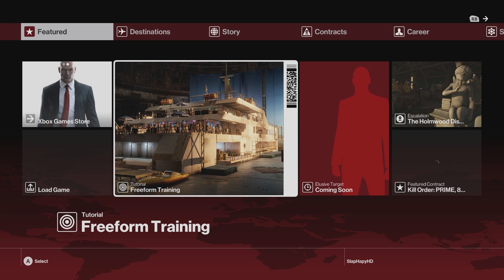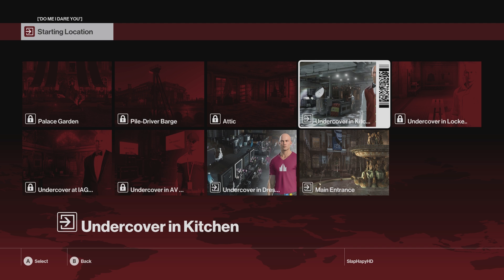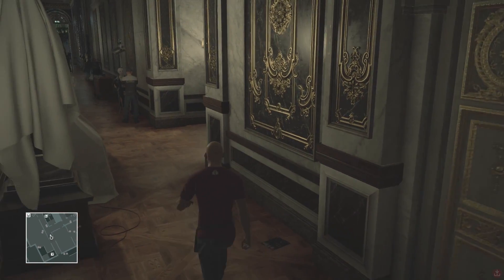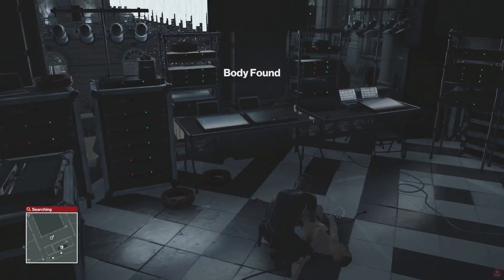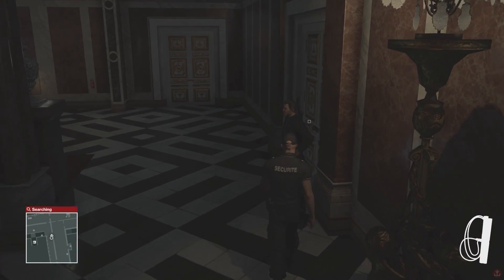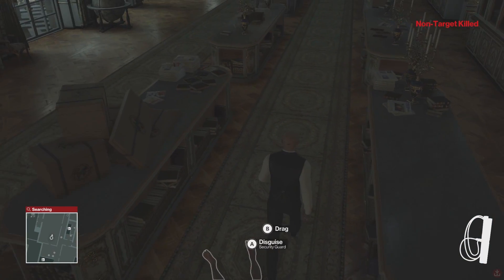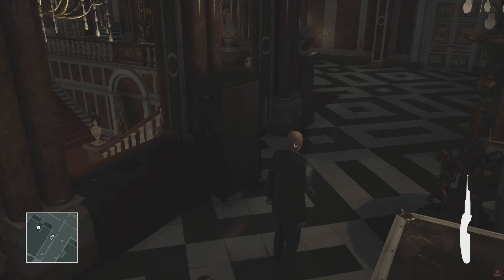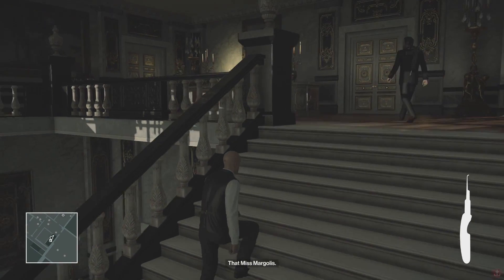"Limited Security" | HITMAN (2016) #3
Agent 47 is a genetically enhanced, superhuman assassin and the game allows you to explore this concept with absolute freedom of how to carry out your assassinations. HITMAN follows Agent 47 after the events of Absolution and acts as a prequel to the rest of the series. The game not like the is will be released in parts as an episodic style game, with Special contracts, main story mission and bad-ass assassinations. Welcome to HITMAN.

If you like the video mash the thumbs up and share the video!

all your support is what will grow me and my channel so show your love

Check it out: "I Am The Batman!! | Batman A Telltale Series #1"